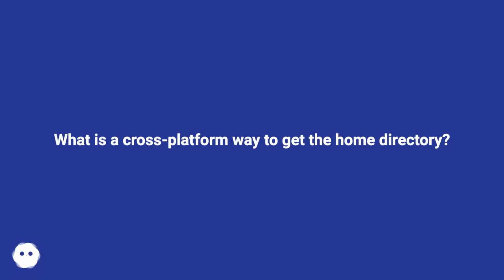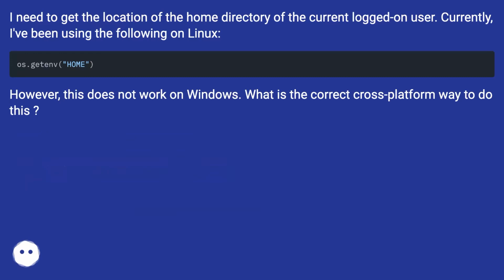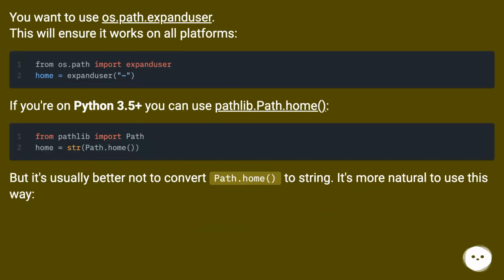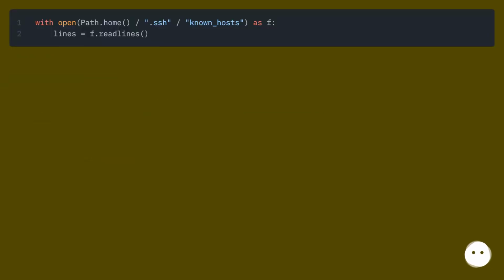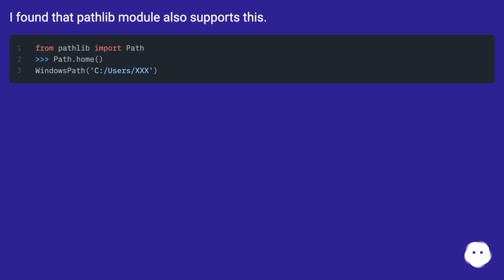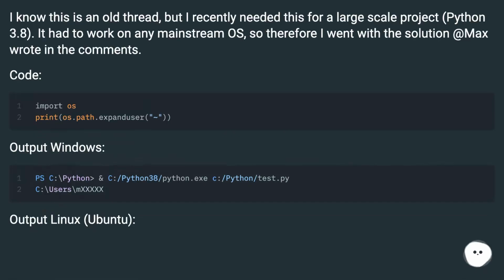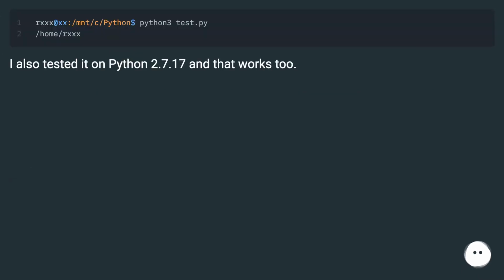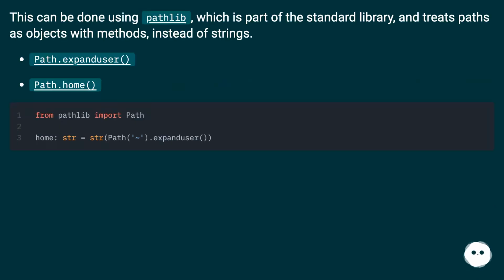What is a cross-platform way to get the home directory?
Chapters
00:00 What Is A Cross-Platform Way To Get The Home Directory?
00:22 Accepted Answer Score 2106
00:52 Answer 2 Score 37
01:03 Answer 3 Score 23
01:37 Answer 4 Score 5
01:54 Thank you